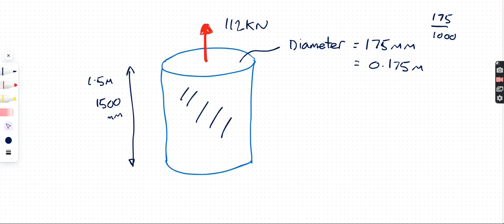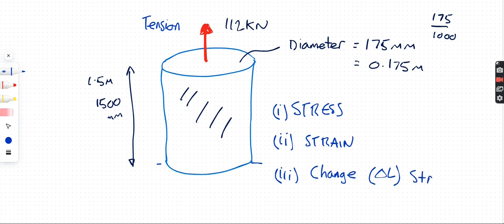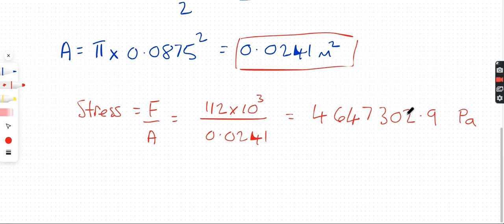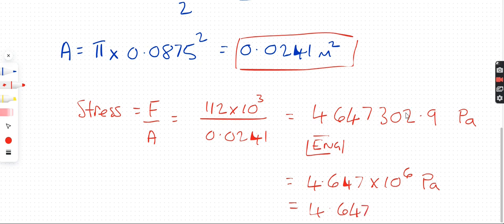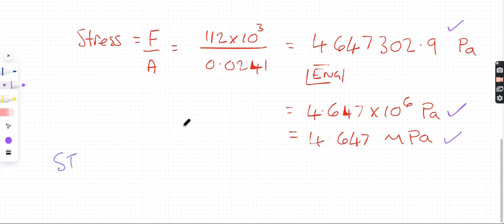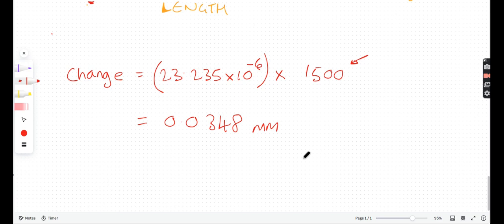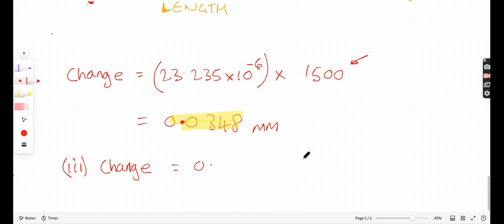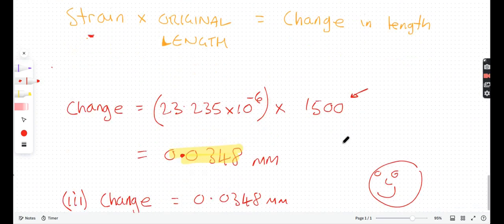How To Calculate Stress Strain and Change in Length.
How To Calculate Stress Strain and Change in Length. Mechanical Principles Pearson Level 3.

00:00 Intro
02:39 Stress Calculation
08:30 Strain Calculation
14:00 Change in Length Calculation